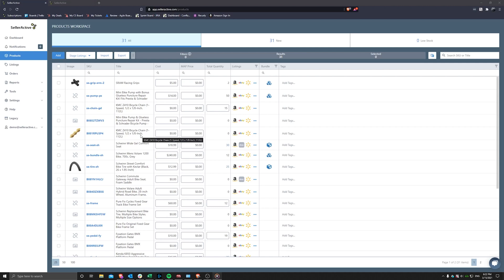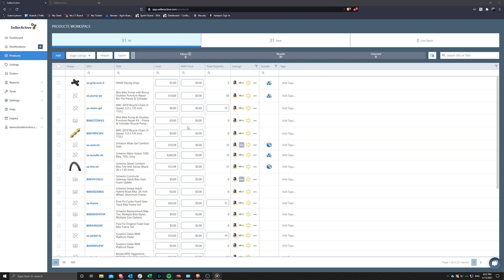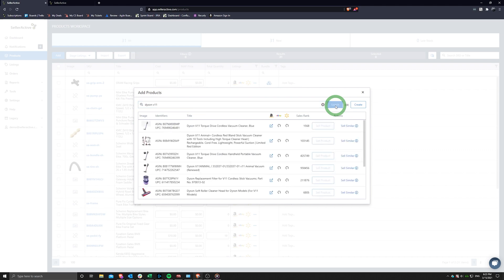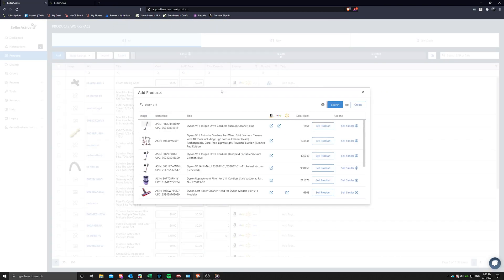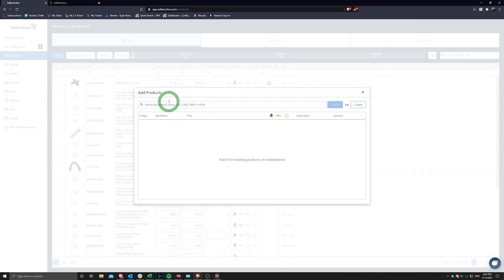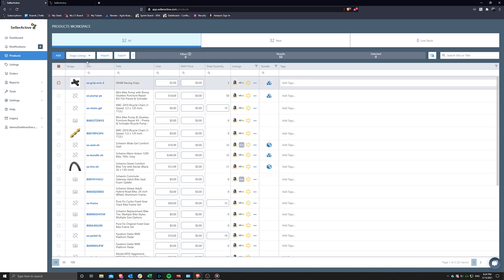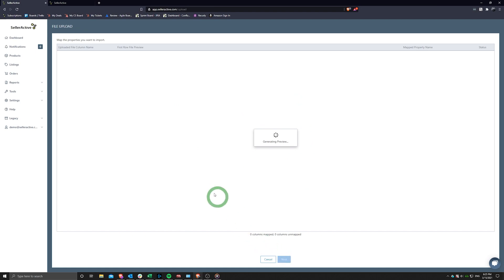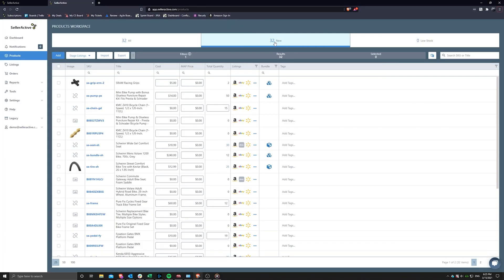How to create a product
Creating a product in SellerActive is a smooth and easy process, and here we review the steps a seller should take to successfully add a new product to their catalog.

This includes pulling in listings from other marketplaces, creating a new product from scratch, and using existing categorization to create a product.

Then be sure to...